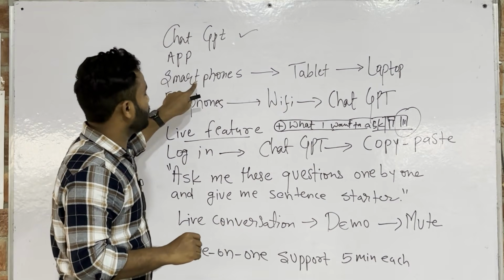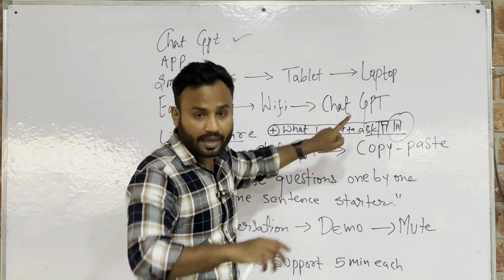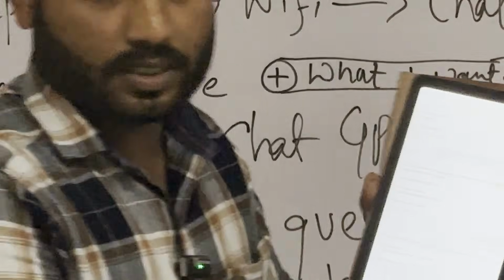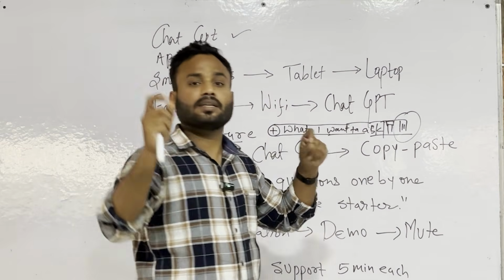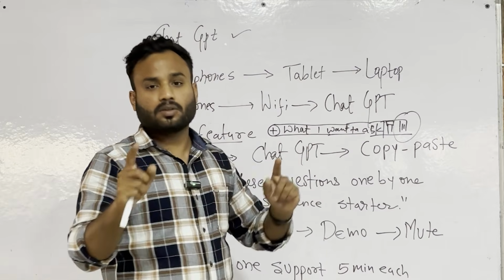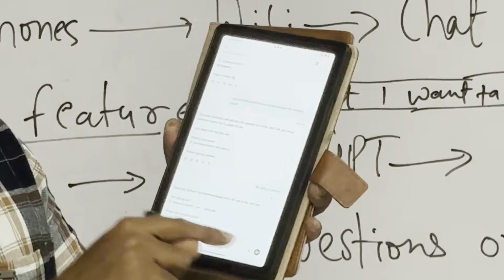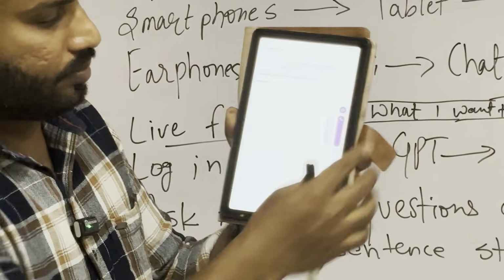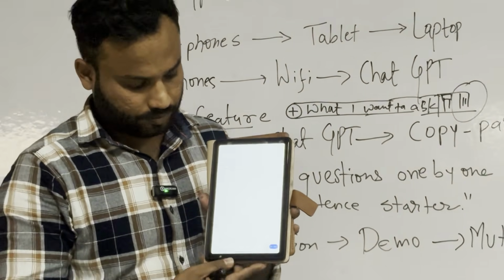AI Spoken English Instructions